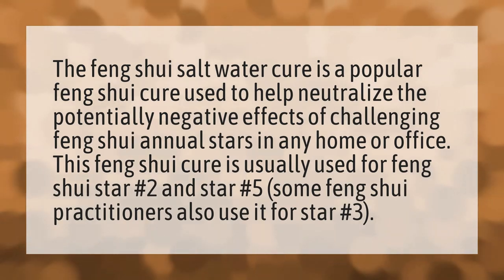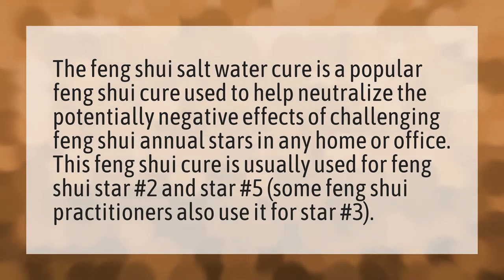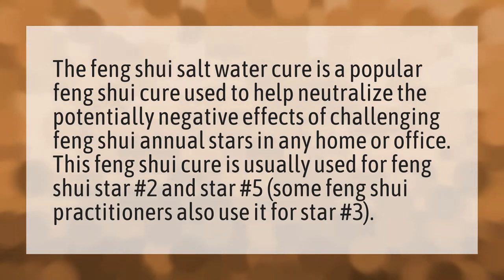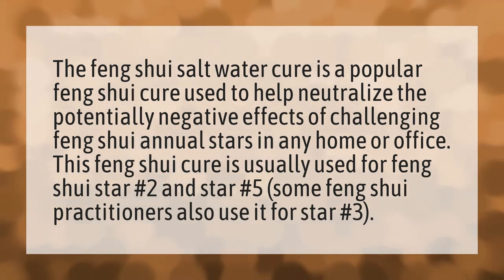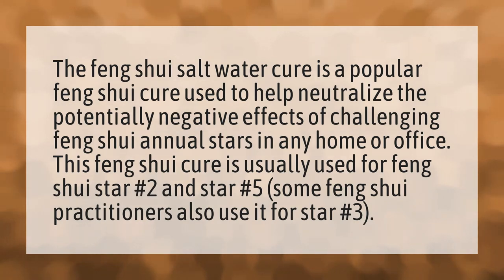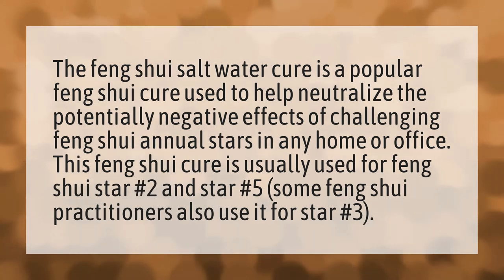What is a salt water cure in Feng Shui?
Salt Water Cure • What is a salt water cure in Feng Shui?